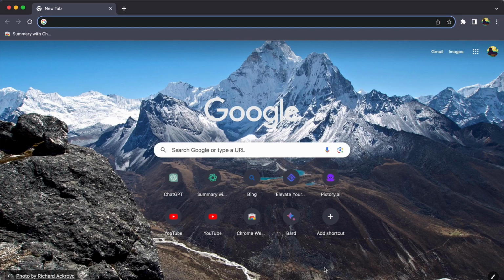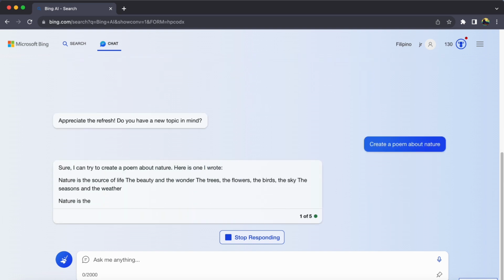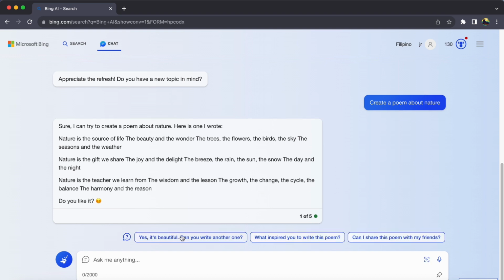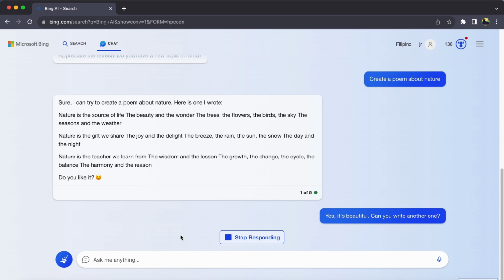How to Create a Poem on Bing Chat in Under 2 Minutes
In this video, I'll show you How to Create a Poem on Bing Chat in Under 2 Minutes

In this video, I'll show you How to Create a Poem on Bing Chat in Under 2 Minutes. This video is your step-by-step guide to creating beautiful poems using Bing Chat.

Bing Chat isn't just for searches—it's a versatile platform that can help you craft poetry too. In this tutorial, we'll walk you through using Bing Chat to create heartfelt and meaningful poems that resonate with your emotions.

Learn how to start a chat, express your thoughts, and receive instant guidance to compose verses that capture your feelings. Whether you're a seasoned poet or just exploring your creative side, Bing Chat is here to assist you in crafting poetic masterpieces.

Join us as we delve into the world of poetry creation using this innovative tool. Let Bing Chat be your muse, inspiring you to pen down your thoughts and emotions in the form of beautiful poems.